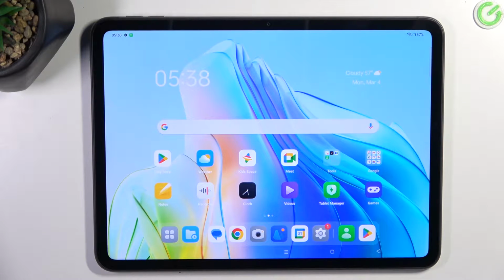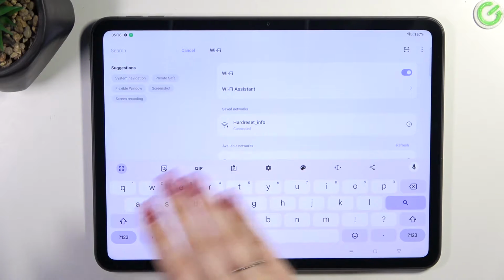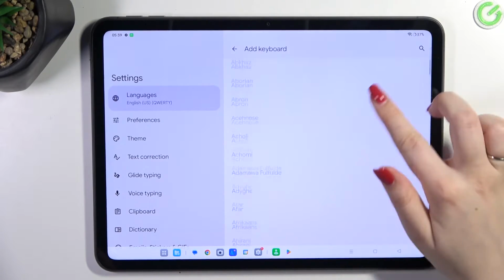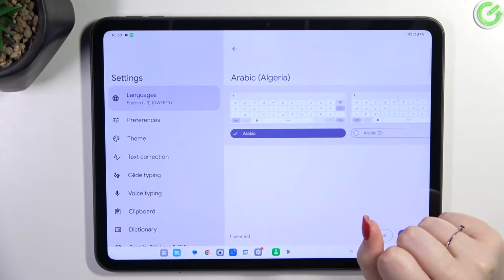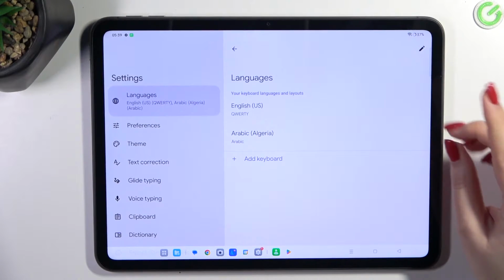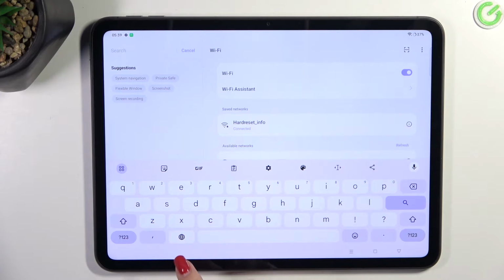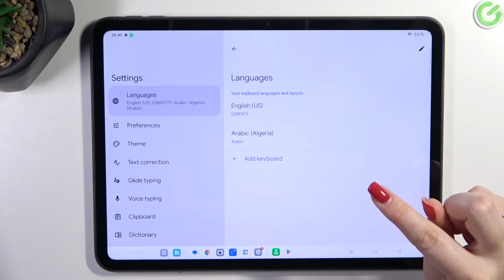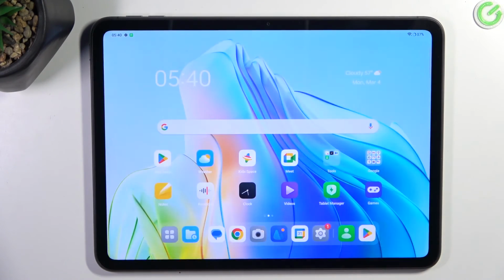How to Change Keyboard Language on OPPO Pad Neo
Find out more about OPPO Pad Neo:
Enhance your typing experience on the OPPO Pad Neo by learning how to change the keyboard language. Now, we'll guide you through the simple steps to switch between different keyboard languages, allowing you to communicate effectively in multiple languages. Visit our YouTube channel if you want to know more about OPPO Pad Neo.

How to change keyboard language on OPPO Pad Neo? How to adjust keyboard language on OPPO Pad Neo? How to set a new keyboard language on OPPO Pad Neo? How to add language to keyboard on OPPO Pad Neo?